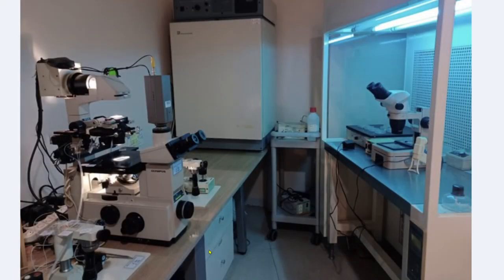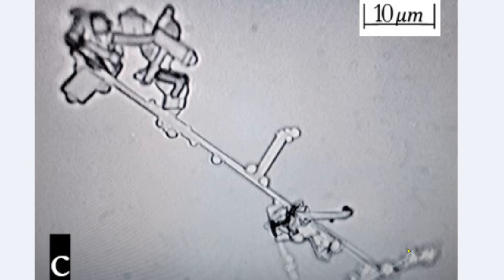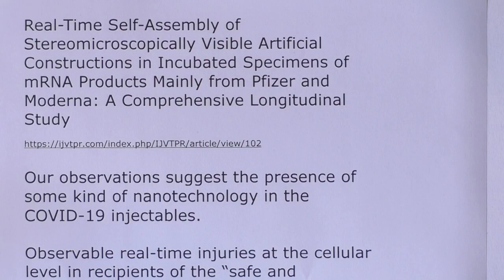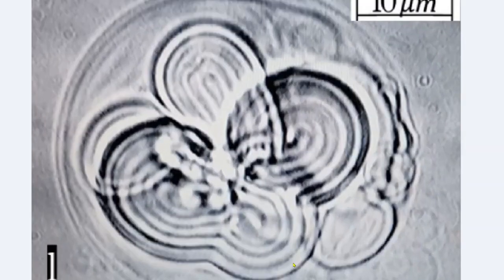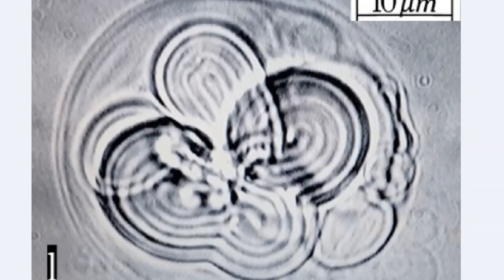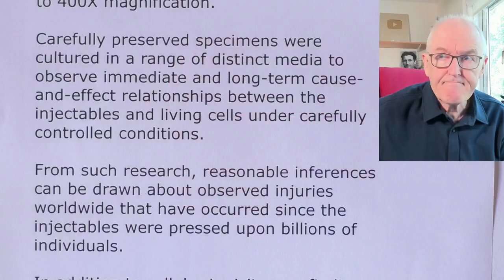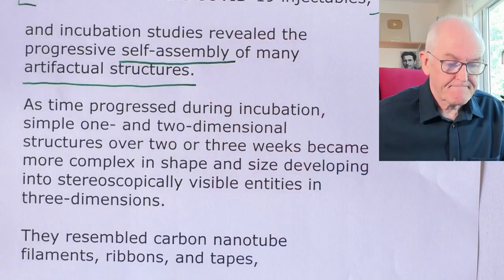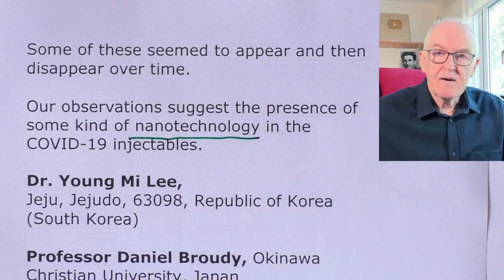mRNA nanostructures Dr. John Campbell